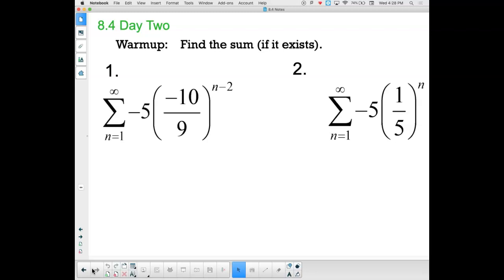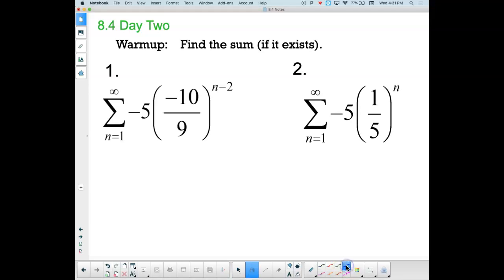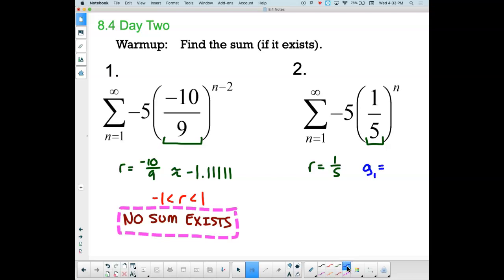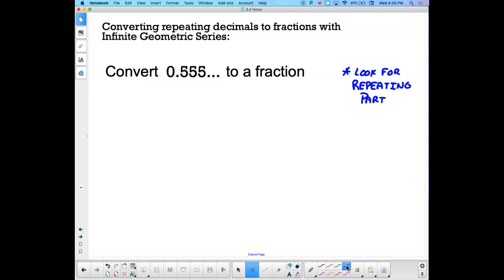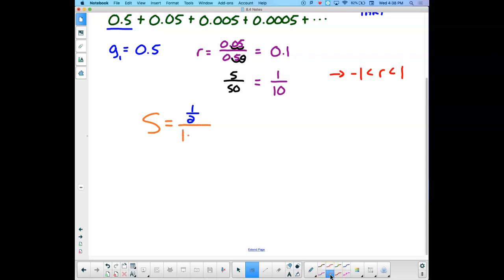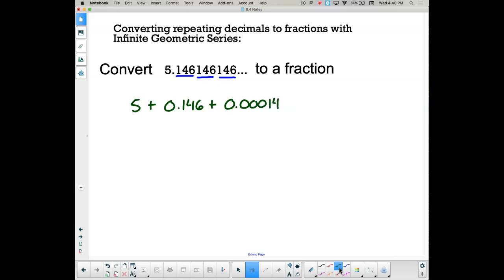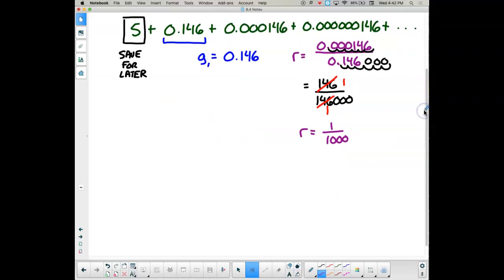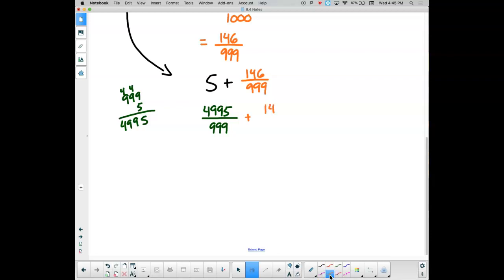8.4 Day 2